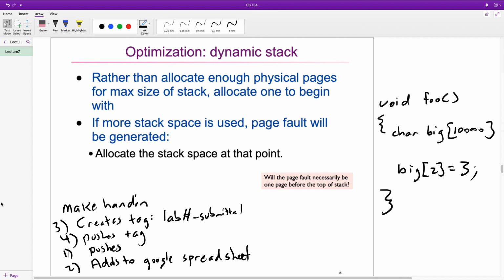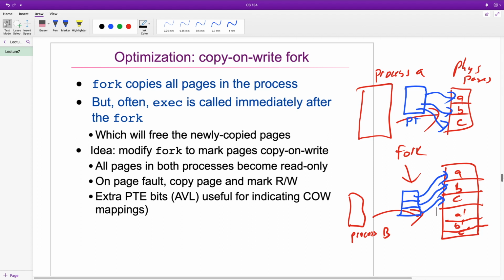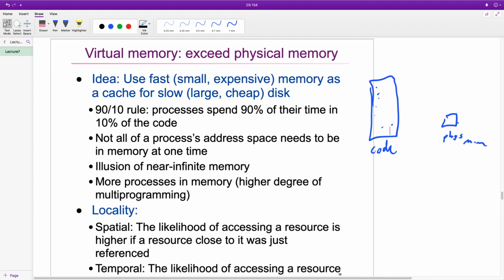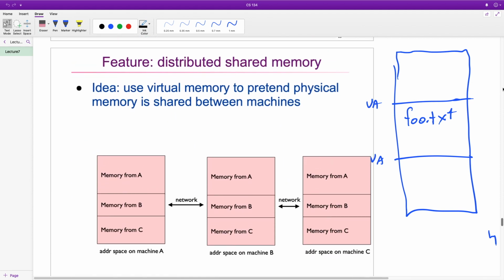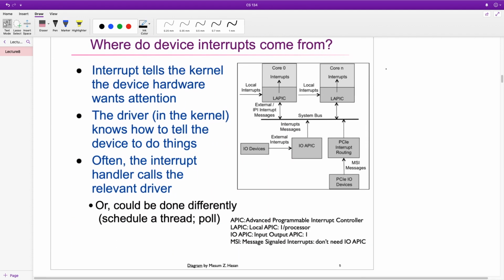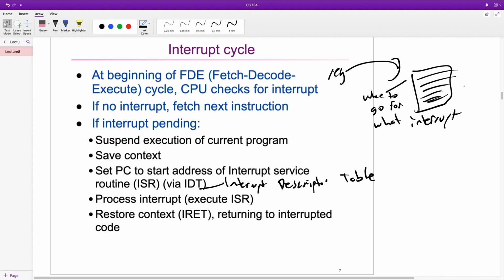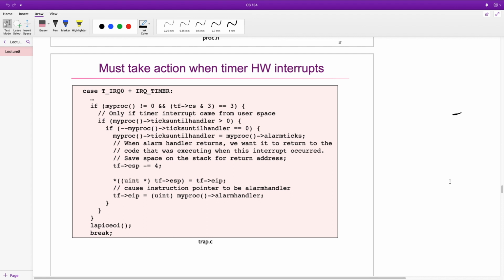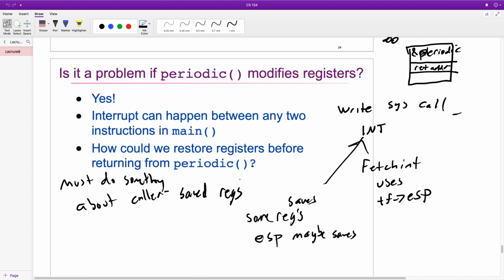CS 134—Lecture 08 (HMC Spring, 2019)